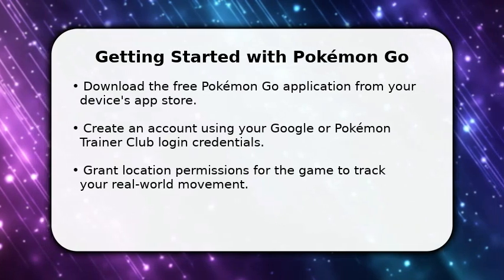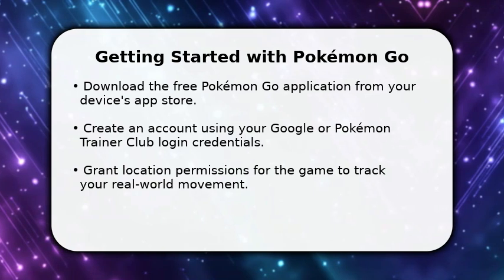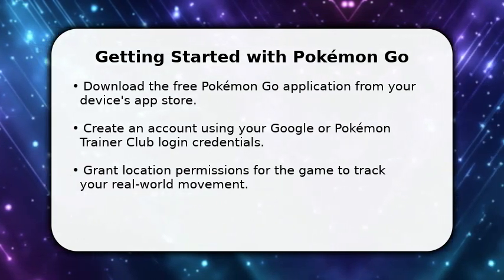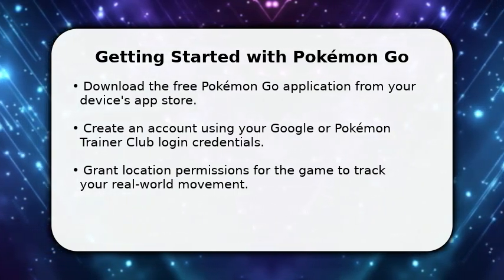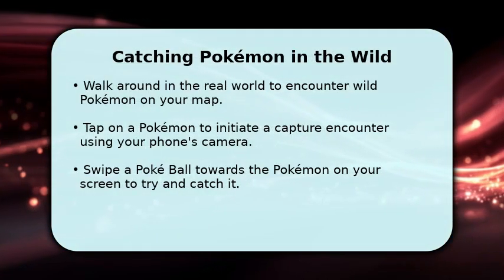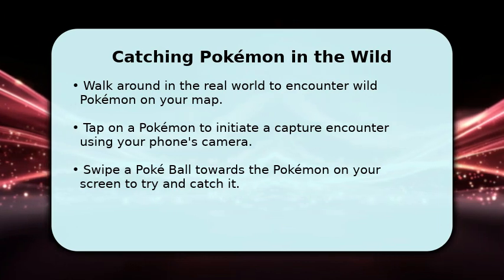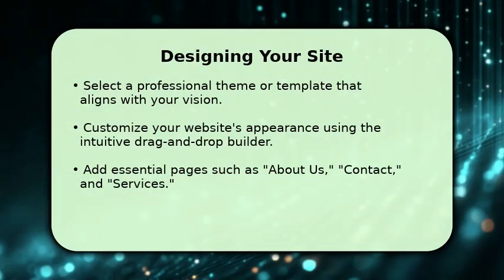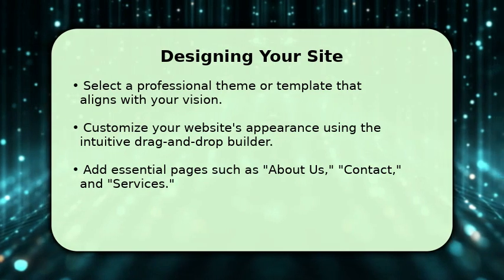How to Play Pokémon Go on Phone in 2025 (Only Way)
▸ (v) Get the most out of Pokémon Go on your phone with our expert guide. Learn how to navigate the game, catch Pokémon, and level up your character. Discover the latest tips and tricks for playing Pokémon Go in 2025.

Pokémon Go phone, play Pokémon Go on phone, Pokémon Go 2025, how to play Pokémon Go, Pokémon Go tutorial, Pokémon Go tips, Pokémon Go tricks, playing Pokémon Go on phone, Pokémon Go for beginners